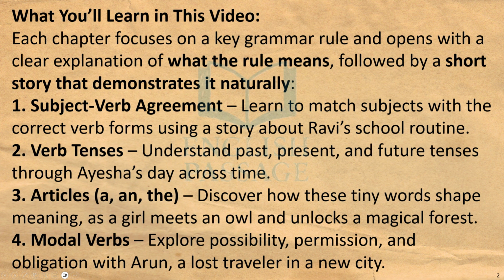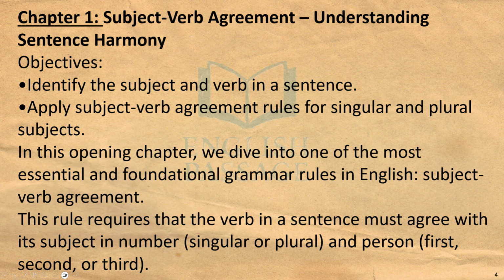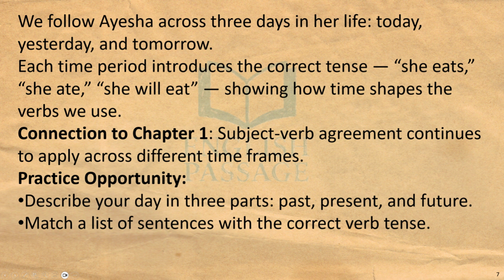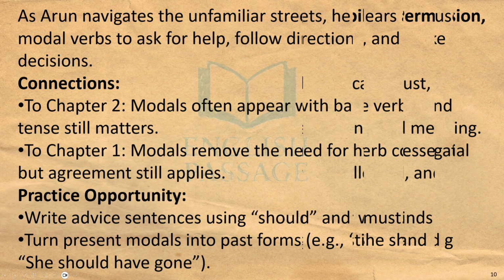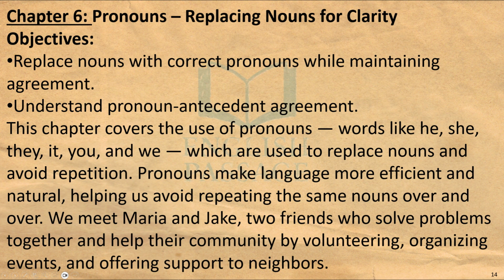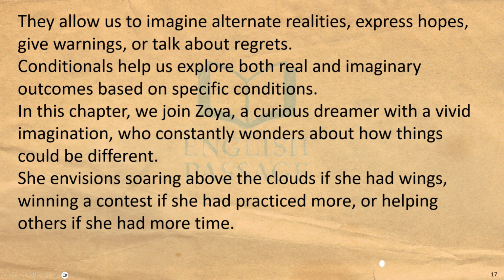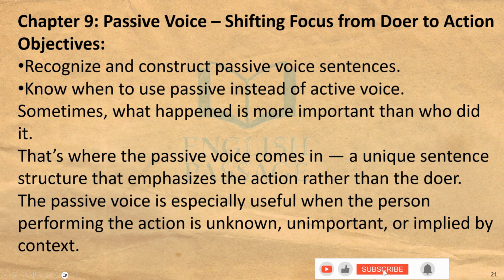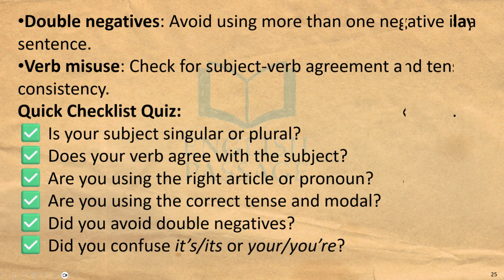English Grammar 📘 Through Stories✍️: A Learning Guide by English Passage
Welcome to English Passage, where grammar comes alive through the power of storytelling!

In this video, we take you on a unique journey through essential English grammar topics — from subject-verb agreement to conditionals, modals, prepositions, and more — all taught through captivating stories and relatable characters. Rather than memorizing dry rules, you'll learn how grammar works naturally in context, helping you understand and feel the rhythm of English.

🌟 Perfect for learners of all levels — whether you're just starting out or refining your skills.
🎧 Listen. 👀 Imagine. ✍️ Learn — one story at a time.

👍 Like this video if you enjoy learning through stories

learn English

English grammar
grammar lessons
English learning
ESL
English for beginners
English tutorial
spoken English
learn English with stories
subject-verb agreement
English prepositions
English passage
English YouTube channel
grammar explained
English video lessons
beginner English grammar
grammar for kids and adults
grammar through stories
story-based learning
English storytelling
narrative English lesson